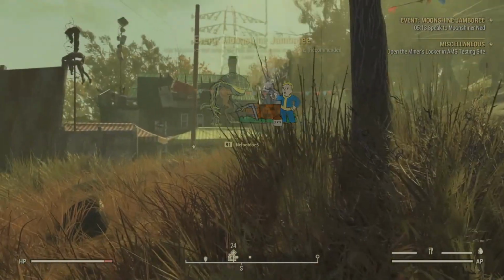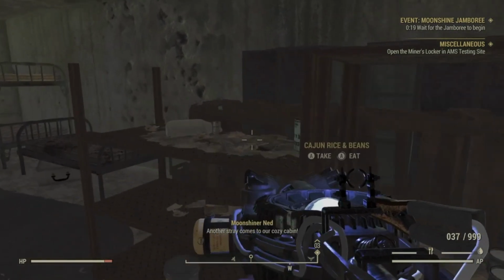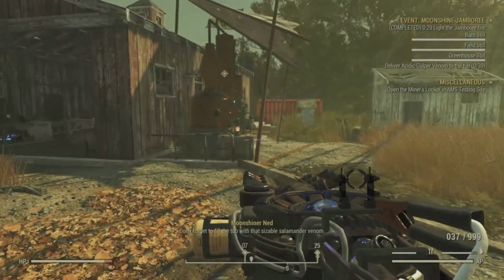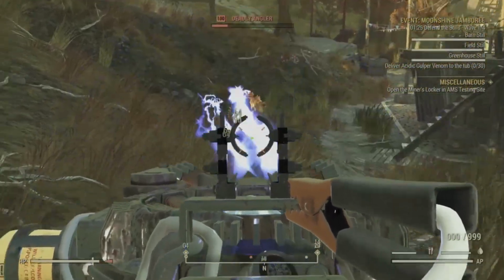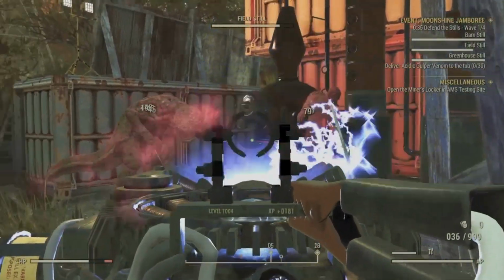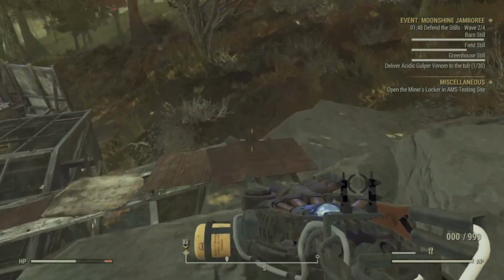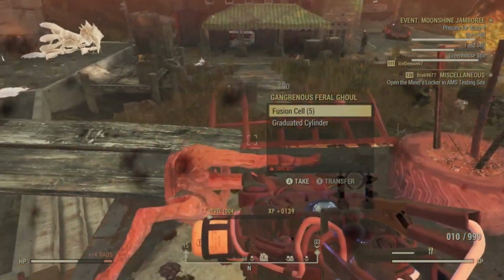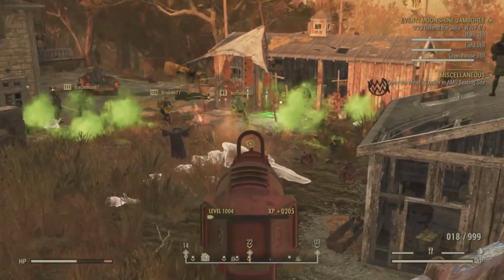Fallout 76: Events - Moonshine Jamboree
Welcome to the Event Series! I will be sharing beginner tips for each event. with insight on what makes each event special. Starting with one of my Favorites Moonshine Jamboree!

links to my friends channels